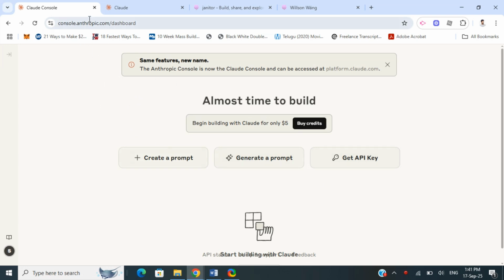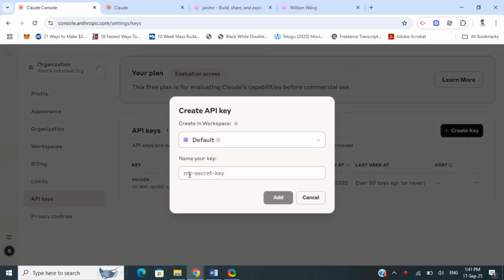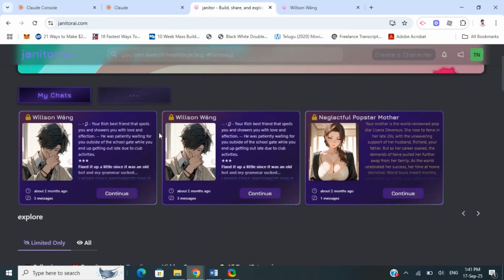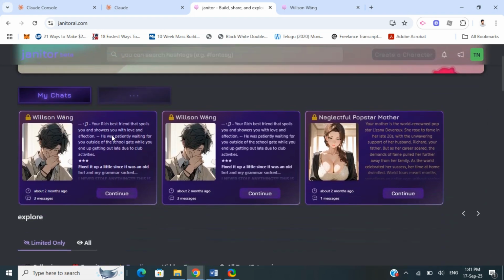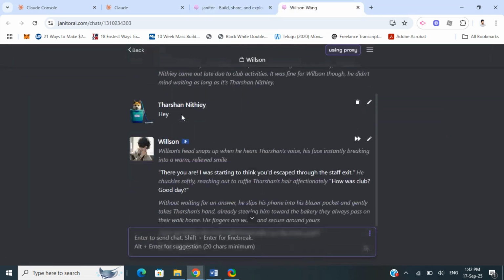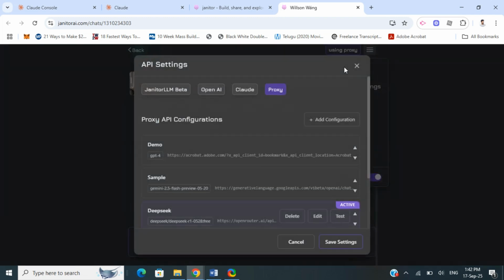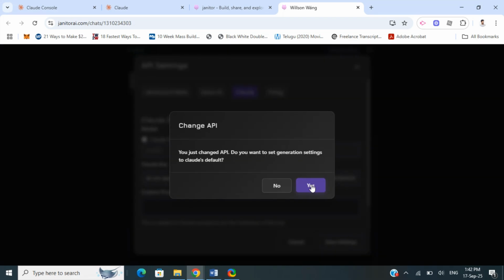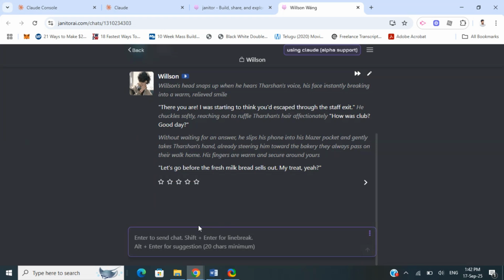How To Use Claude On Janitor AI 🔴 AI Tools/Apps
In this video, you will learn How To Use Claude on Janitor AI.